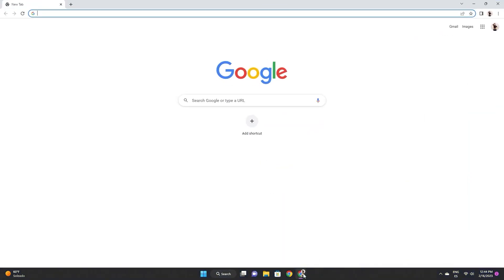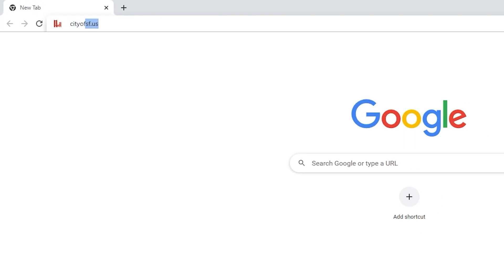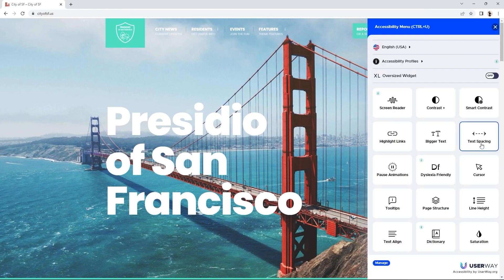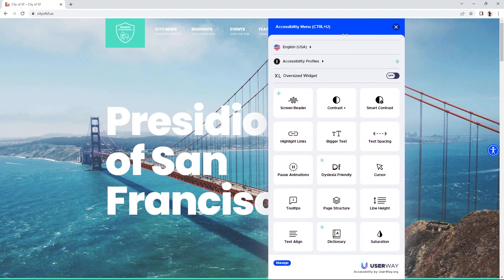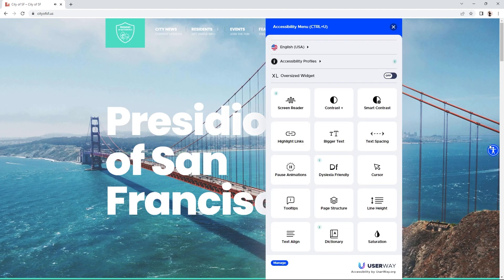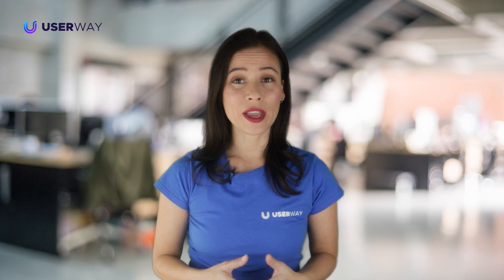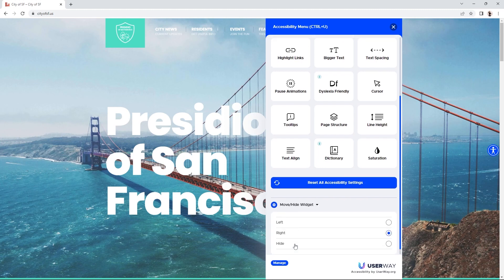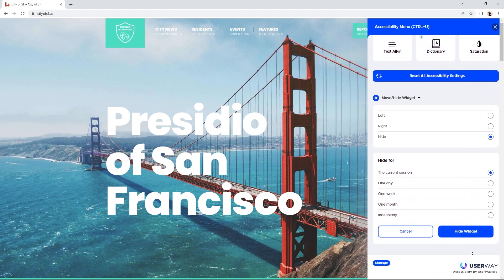How to Move or Hide the UserWay Accessibility Widget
This tutorial will show you how to move or hide the UserWay Accessibility Widget on your website. to start your accessibility journey 😊